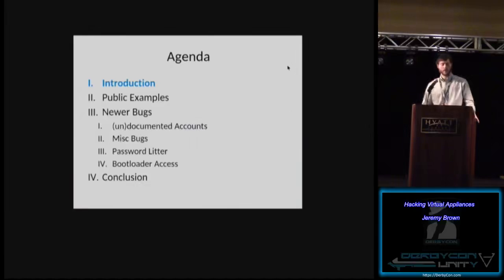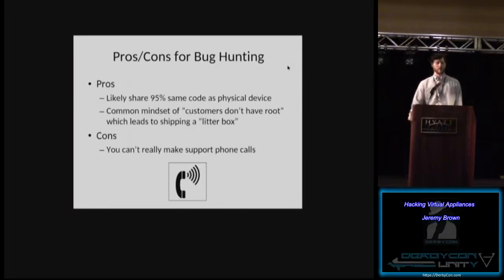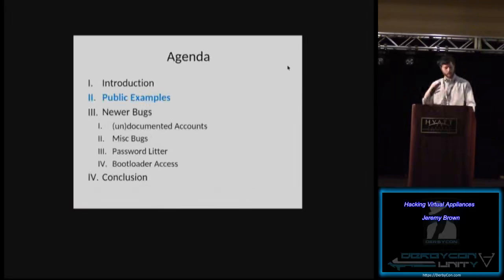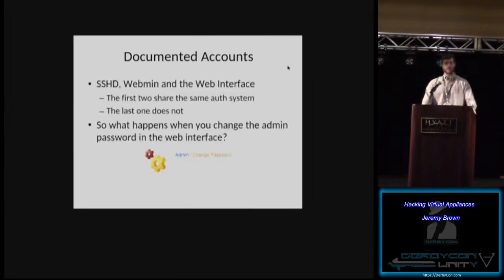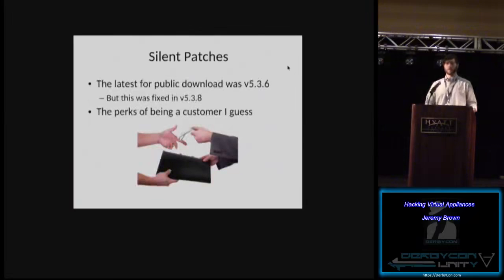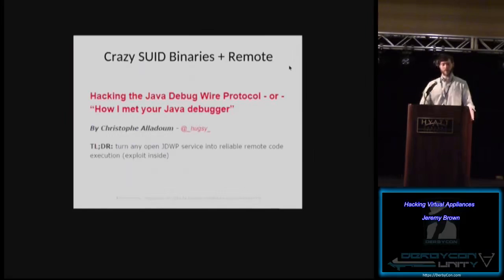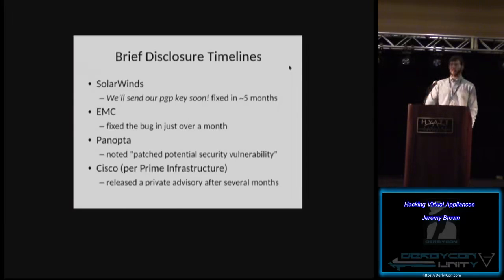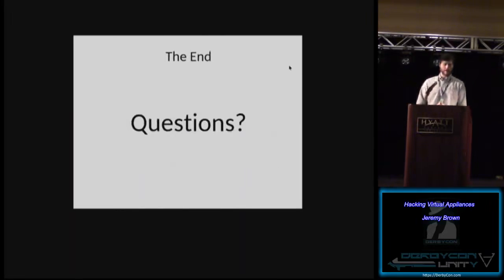08 Hacking Virtual Appliances Jeremy Brown DerbyCon 5